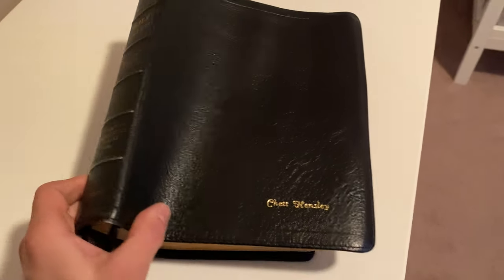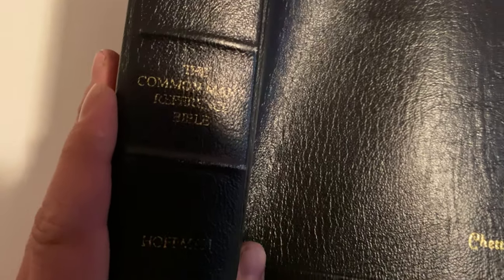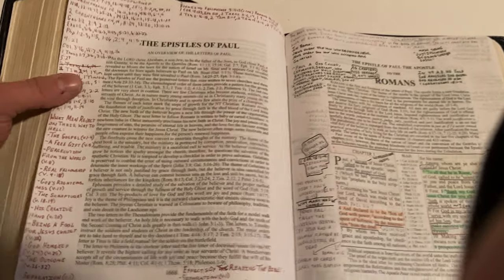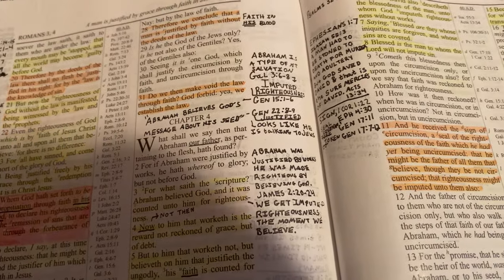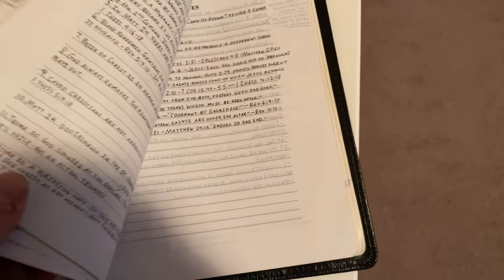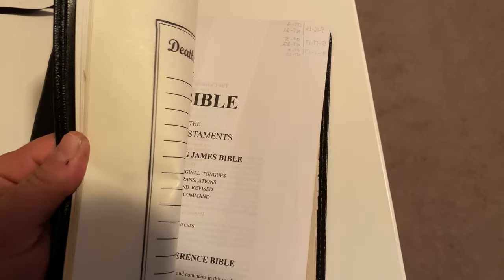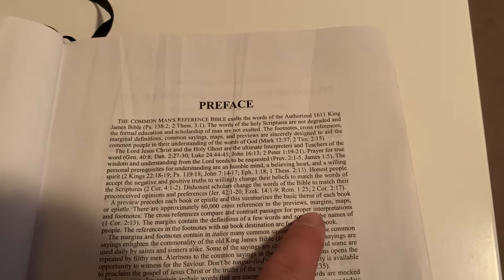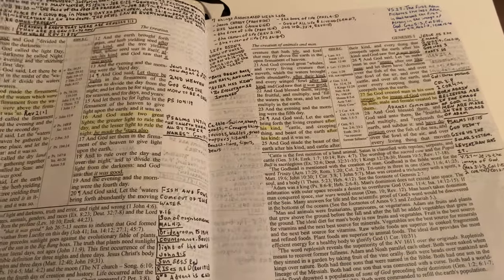KJV Collection - Common Man's Reference Bible 3rd Edition